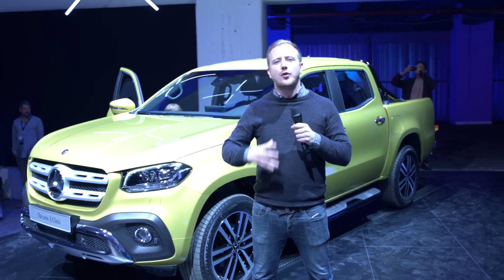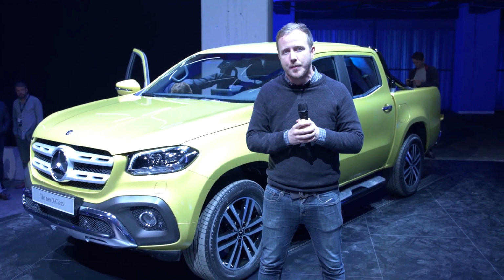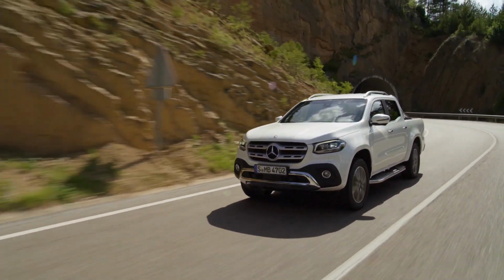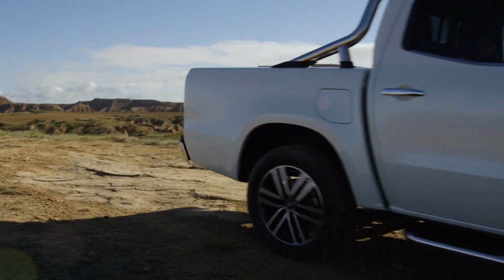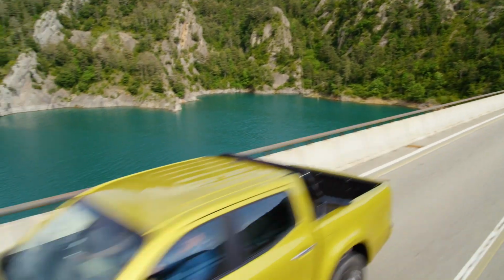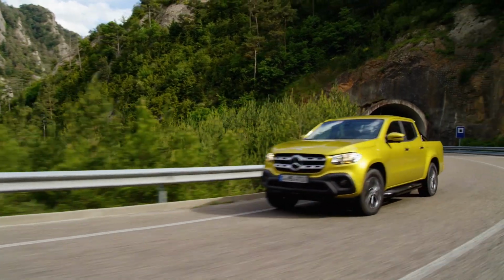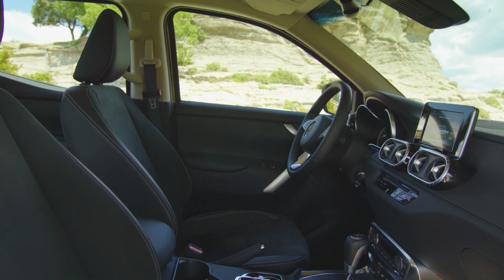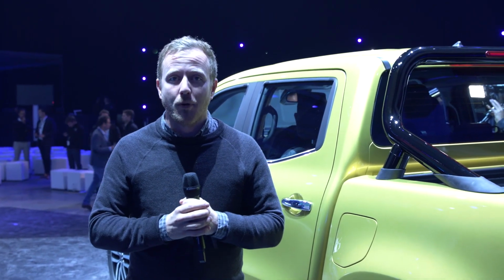Mercedes-Benz X-Class 2018 preview video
Andrew Chesterton previews the Mercedes-Benz X-Class ute at its international debut in South Africa.